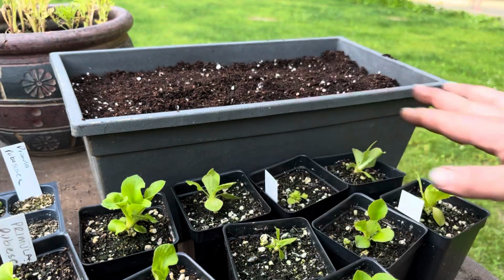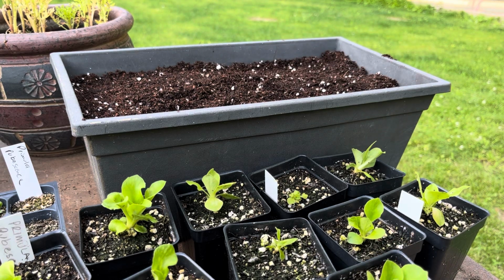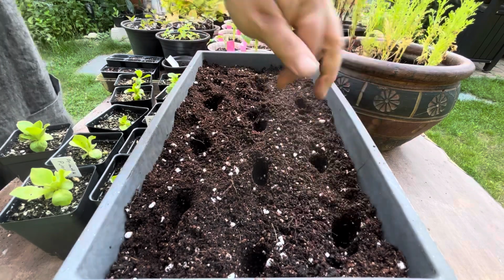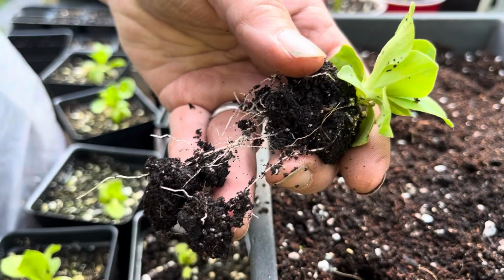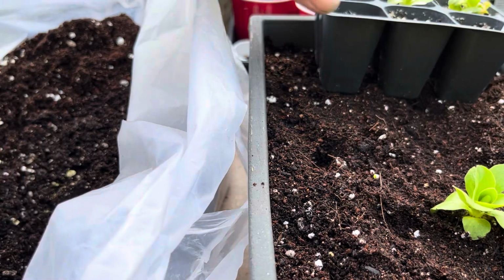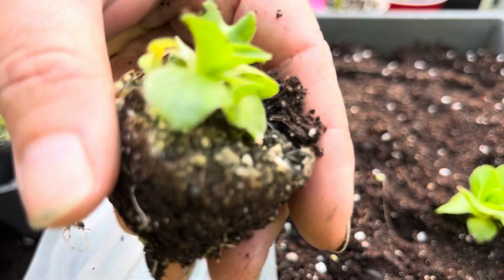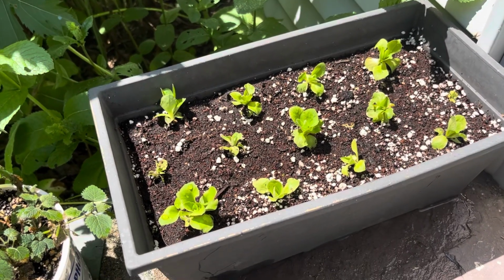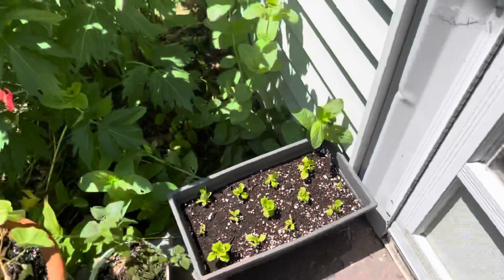Potting Up Primula Pubescens: The Bittersweet Gardens